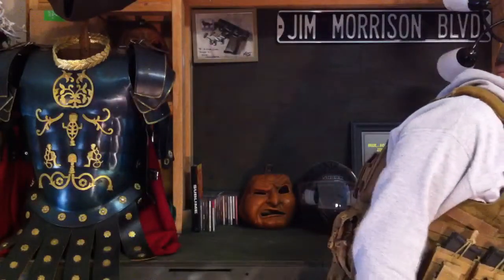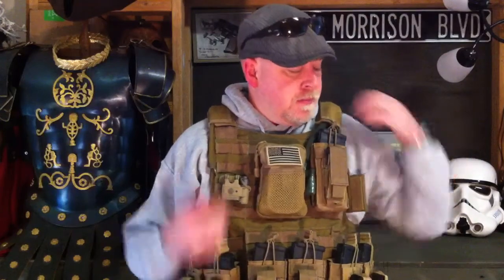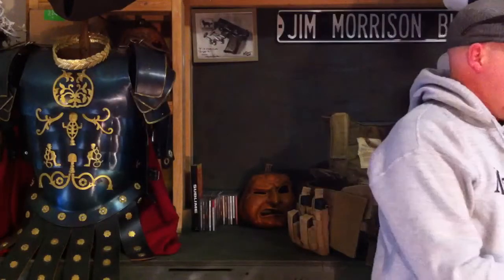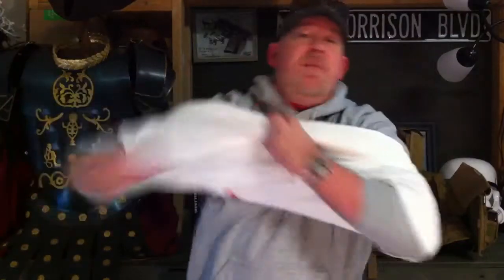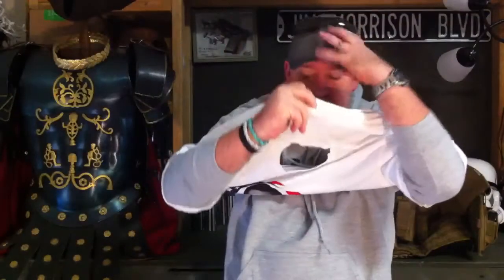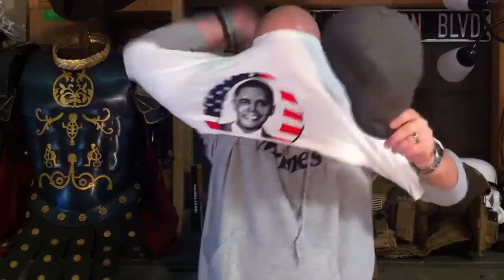Body Armor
I just go over a couple different choices as far as plate carriers are concerned.